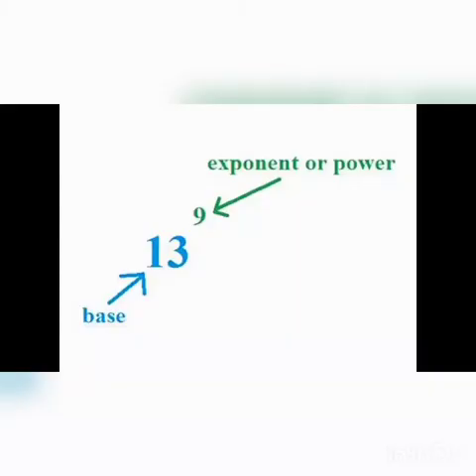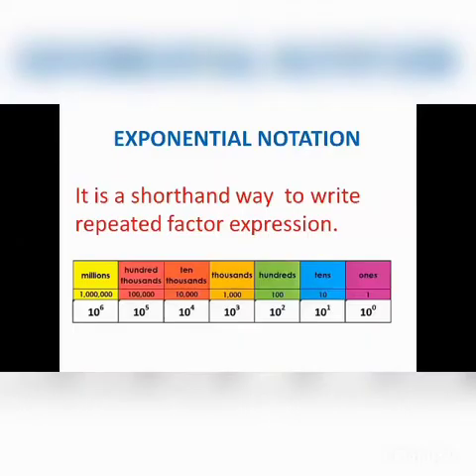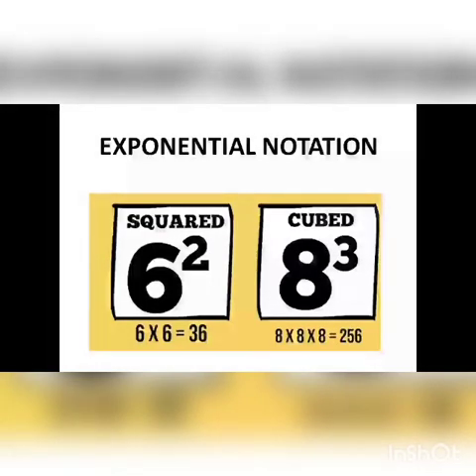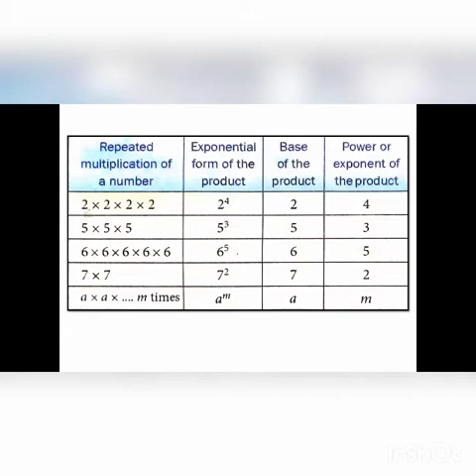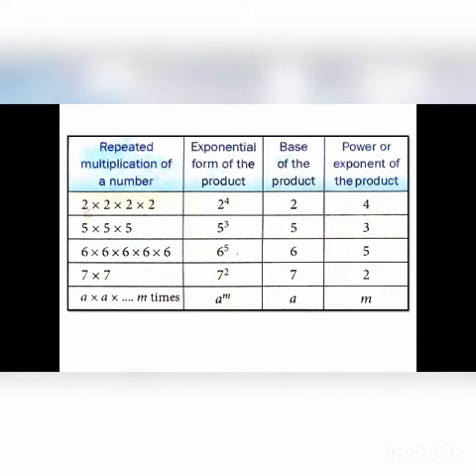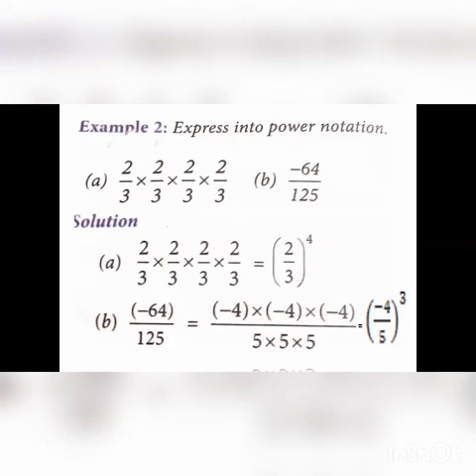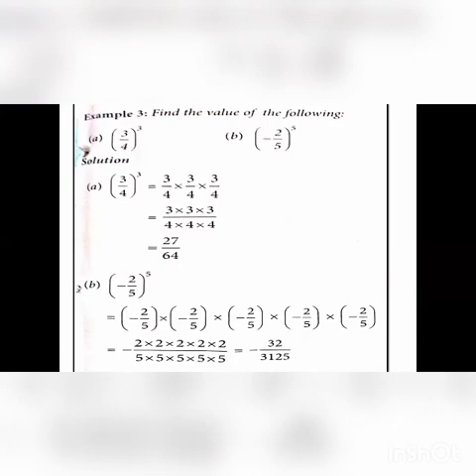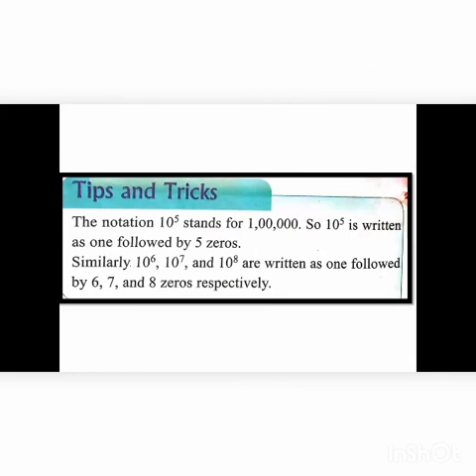Maths_Ch-5_Exponents and Power_Part 1_8July